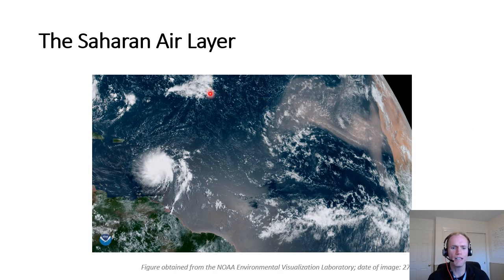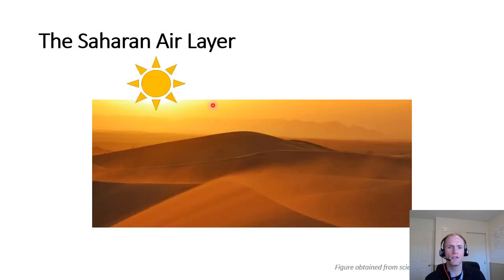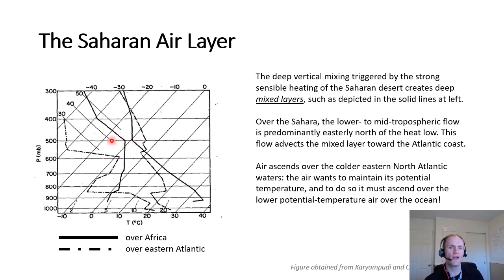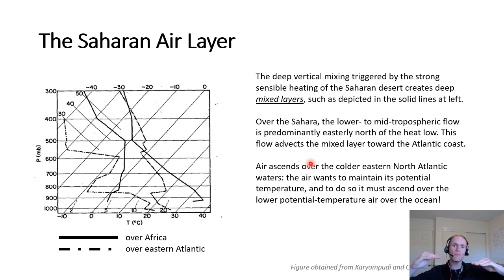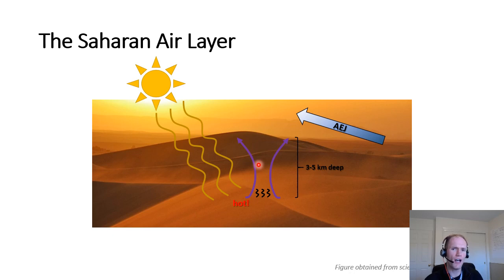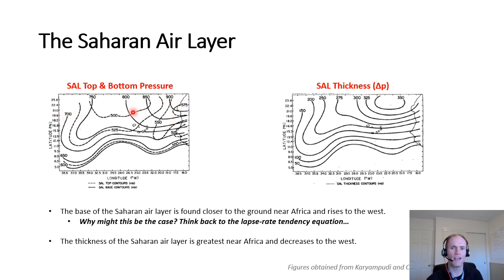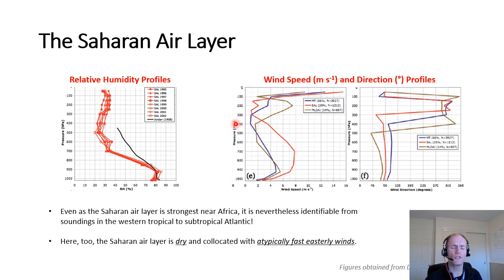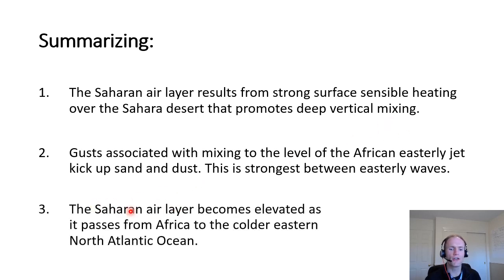Tropical Jets and Disturbances 3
An overview of the Saharan air layer.